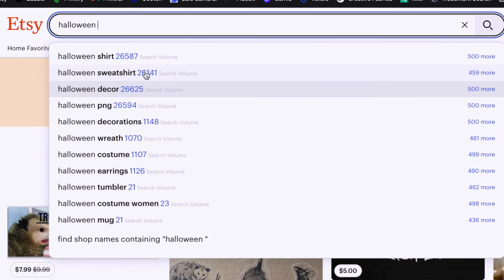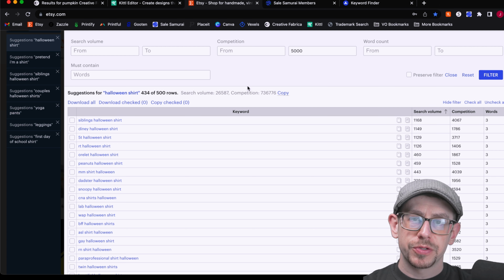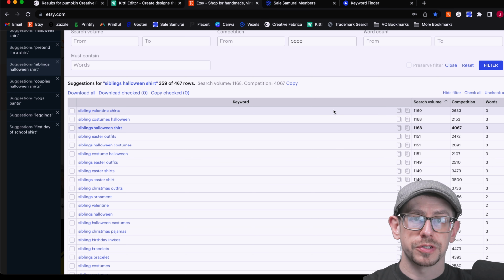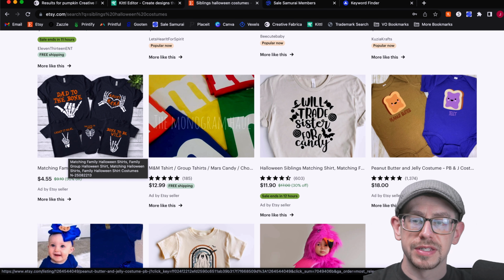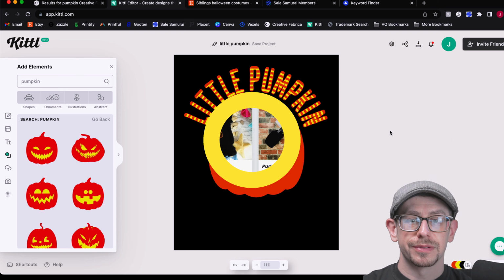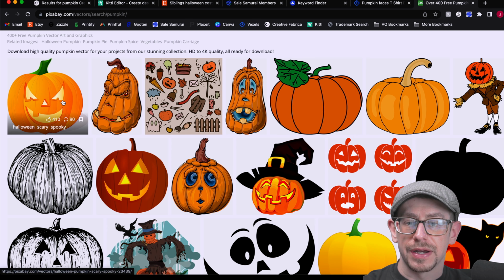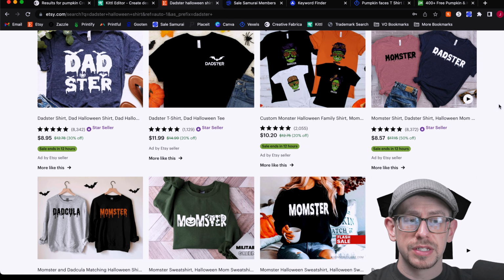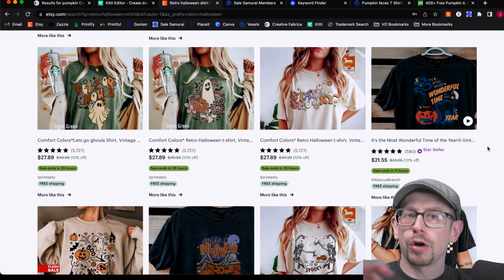Print on Demand Halloween Niche Ideas and Research 2022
Get 30 days of FREE Premium! Use code podinsights on your Printify payments page. Code valid through December 31, 2022.

⚡Research Tools⚡

⚡Graphics Sources⚡